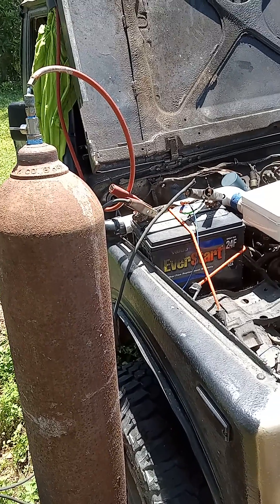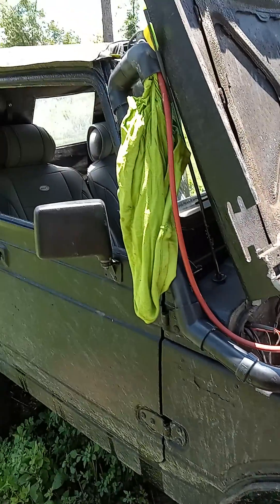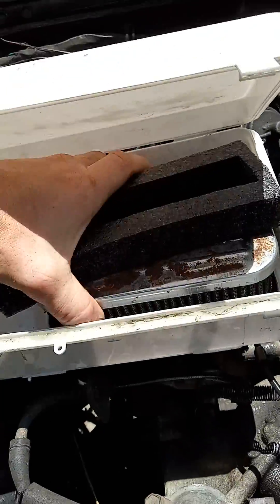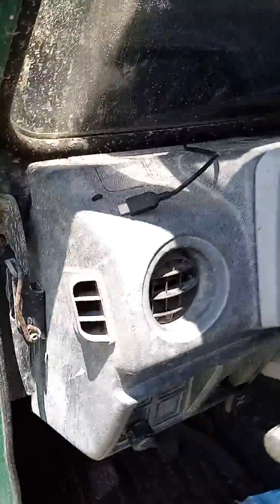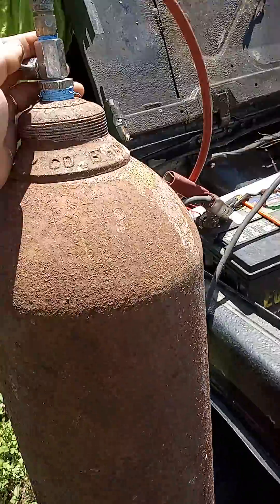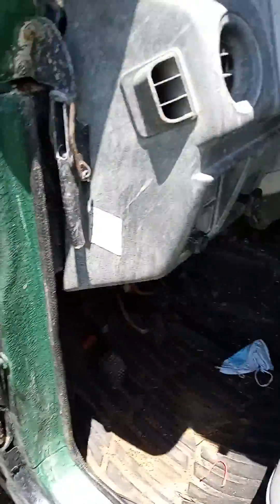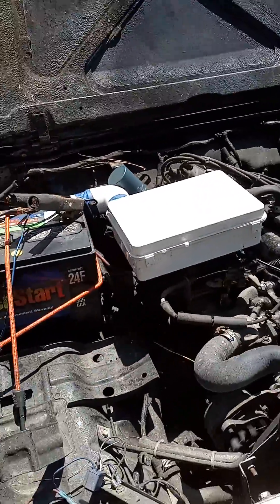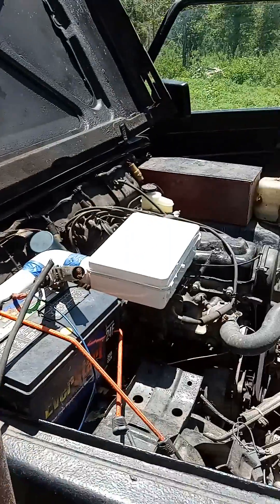running engine 100% on hydrogen(not hho)-run any car, truck,generator or fuel cell on this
I chemically make my hydrogen with a simple, cheap process that will run any engine or fuel cell.i am accepting buyers to buy my invention patent.